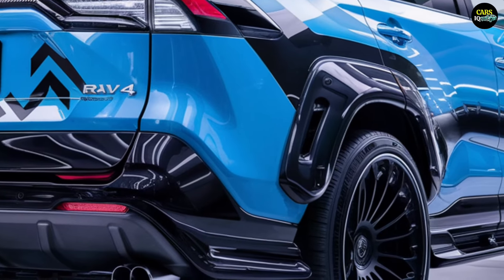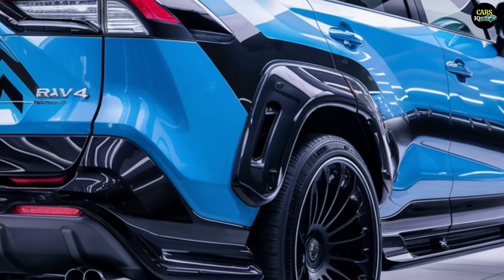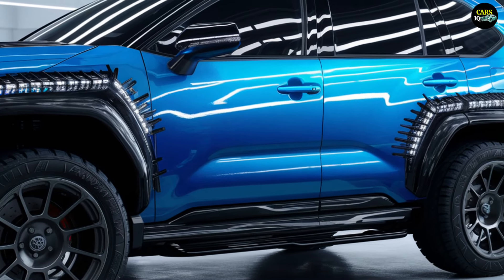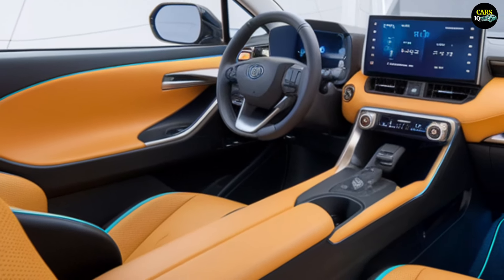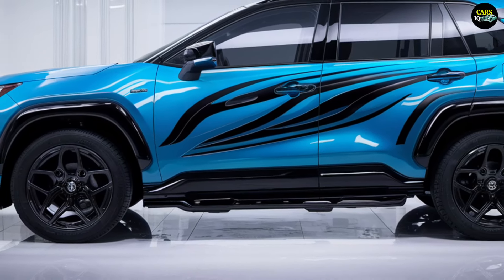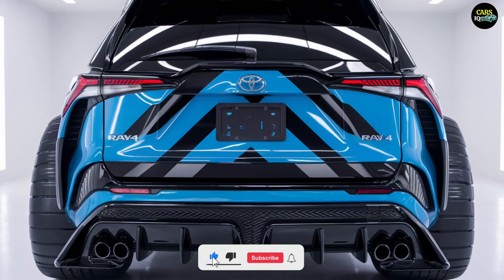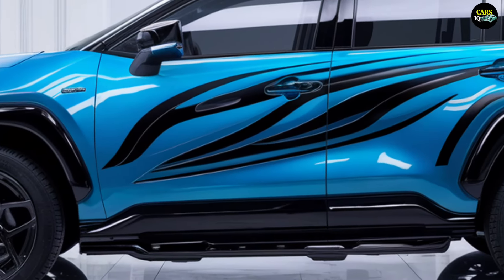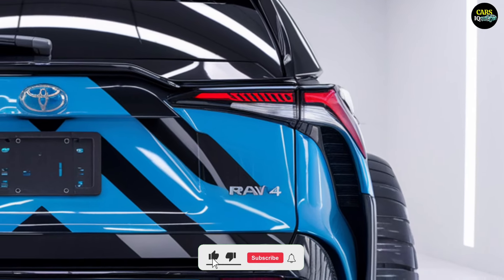2025 Toyota RAV4: The SUV That Redefines Expectations!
2025 Toyota RAV4: The SUV That Redefines Expectations!
The 2025 Toyota RAV4 is finally here, and it's ready to revolutionize the SUV world! Toyota has outdone itself, combining a bold new design, cutting-edge technology, and exceptional performance all in one package. But wait until you discover the incredible features and the jaw-dropping price that comes with it. And that's not all—there's a surprise at the end of this video that will leave you absolutely stunned! This isn't just a car review; it's an experience you won't want to miss. Get ready, because the RAV4 is about to win you over!

The 2025 Toyota RAV4 builds on the successful design of its predecessors with enhanced styling elements. The front grille and headlights have a more aggressive and modern look. Aerodynamic lines add a sense of dynamism and sportiness to the vehicle's exterior. The widened wheel arches and large wheel wells give the RAV4 a more robust and secure appearance. LED technology-based headlights and taillights provide a striking glow during nighttime driving. The lower door trims and roof rails emphasize the vehicle's off-road capabilities.

The interior of the 2025 RAV4 offers a luxurious and functional environment filled with modern technologies. The seats, made from high-quality materials, provide comfort and support. The new central console features a larger, high-resolution touchscreen, making the infotainment system easier and more intuitive to use. Additionally, the interior boasts increased leg and headroom, a wide panoramic roof, and adjustable ambient lighting. The digital instrument cluster offers an intuitive interface that presents all essential information to the driver, enhancing the overall driving experience.

The 2025 Toyota RAV4 comes with enhanced engine options. The base model is powered by a 2.5-liter 4-cylinder gasoline engine that delivers 230 horsepower and 265 Nm of torque. This increased power provides better acceleration and a more dynamic driving experience. The hybrid version offers even greater fuel efficiency and a more eco-friendly drive with a combined output of 250 horsepower. The hybrid model features an upgraded electric motor, enhancing both performance and efficiency. The vehicle is available in both front-wheel-drive and all-wheel-drive options, offering improved handling and stability across various road conditions.

The 2025 Toyota RAV4 is expected to be released in late 2024 or early 2025. The vehicle will first be launched in the American and European markets, followed by its availability in other regions.

The starting price for the 2025 Toyota RAV4 is expected to be around $30,000. For models with the enhanced engine and hybrid options, the price will be higher, ranging from approximately $35,000 to $40,000. Prices may vary depending on the trim levels and additional options chosen.

The 2025 Toyota RAV4, with its upgraded engine power, new technologies, refreshed design, and stronger engine options, is set to capture the attention of many drivers. This model will help Toyota maintain its leading position in the SUV market.